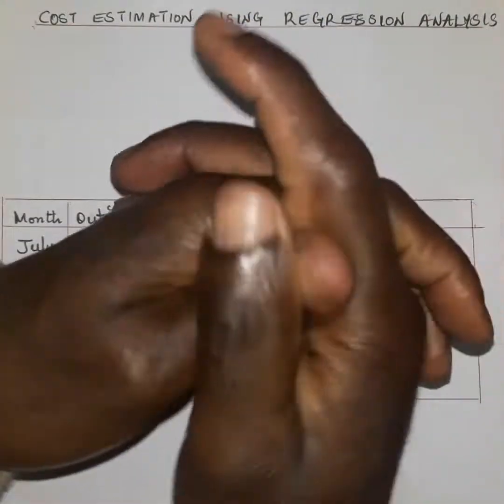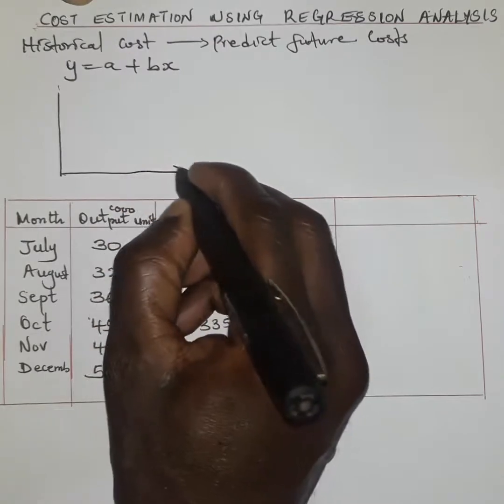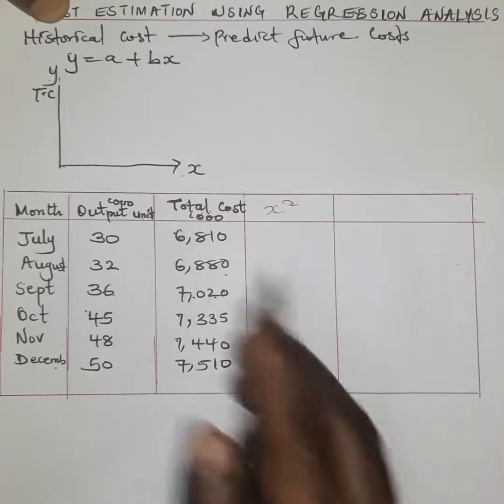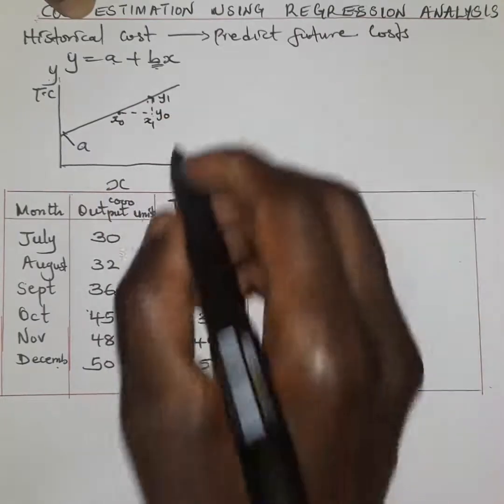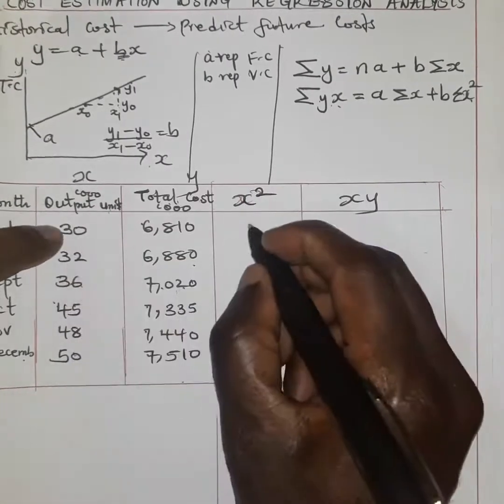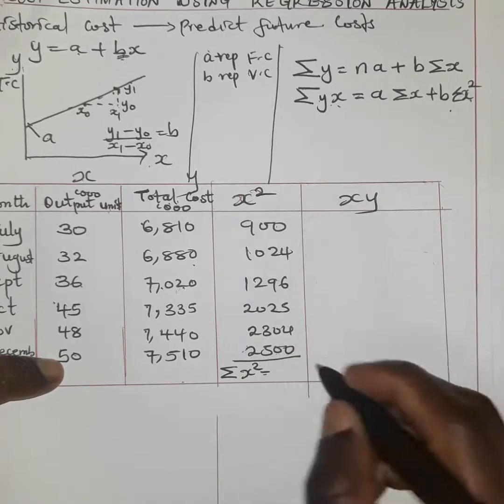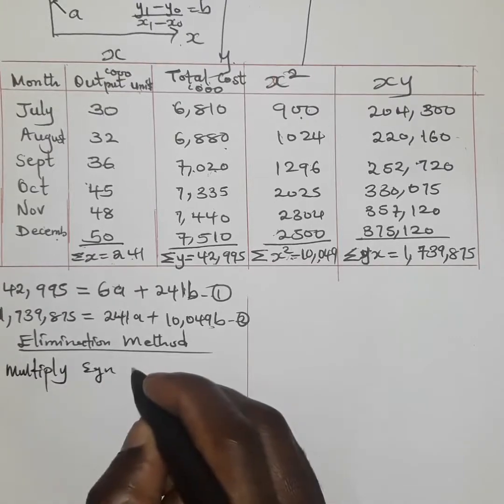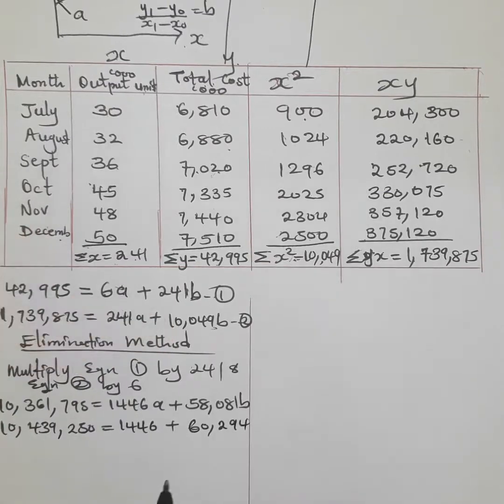Regression Analysis in Cost Estimation/ Estimating Variable Costs and Fixed Cost/Total Cost Function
This video explains the Regression Analysis Method in estimating future costs based on historical Costs, by following the normal Linear Equation of;
                 y=a+bx